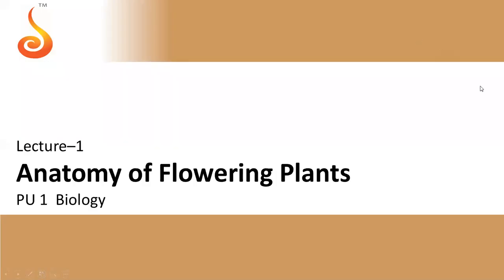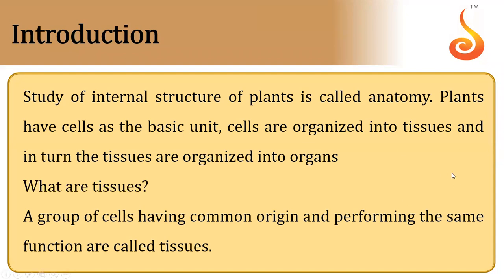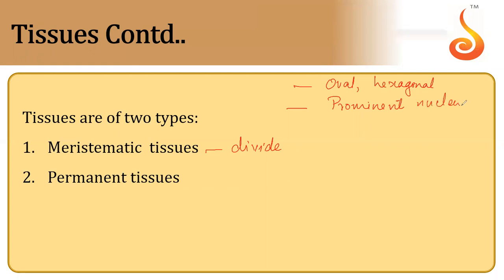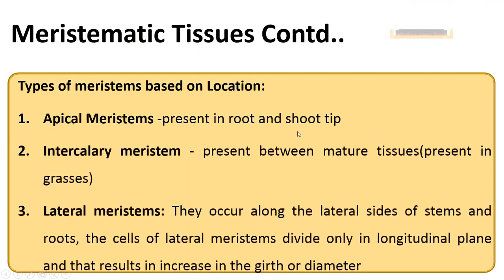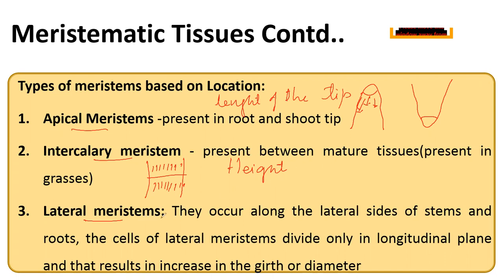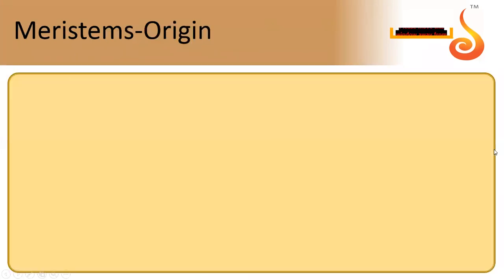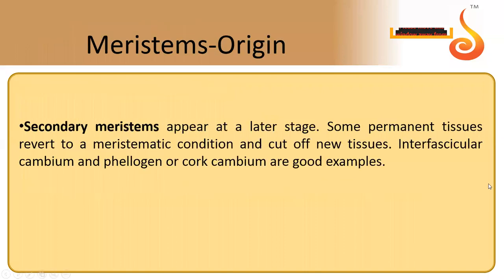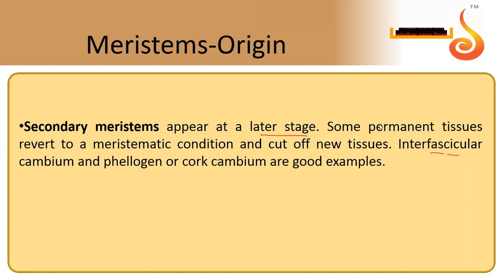PU 1 | NEET | Anatomy of Flowering Plants | Lecture 1 | Slide 2 | Meristematic Cells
Welcome to Concept Videos for NEET! This slide will explain Anatomy of Flowering Plants. We will focus on Meristematic Cells. We are sure you will have an effective learning experience.